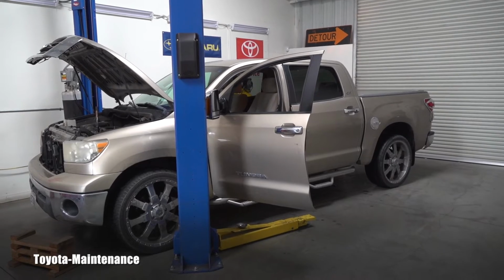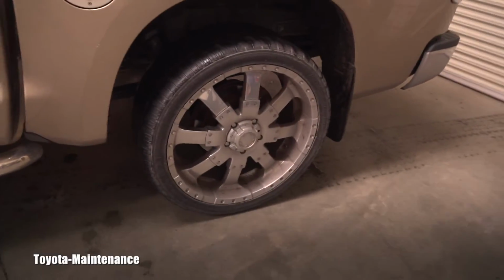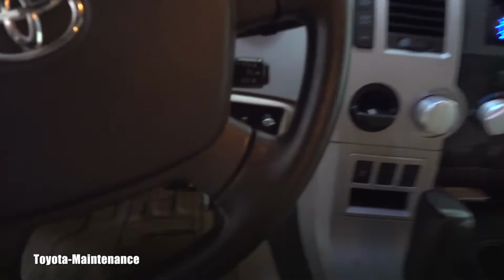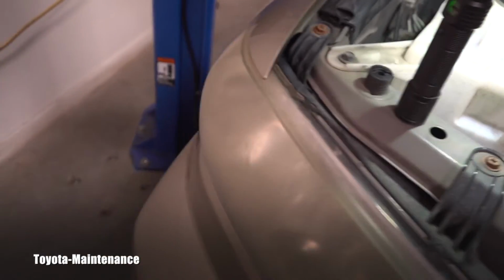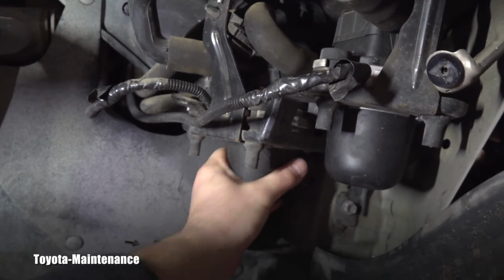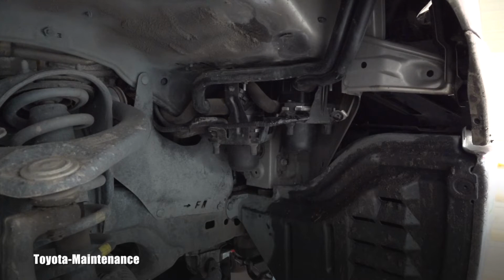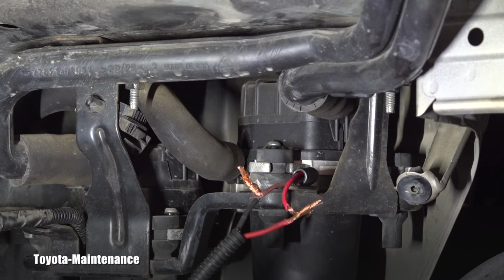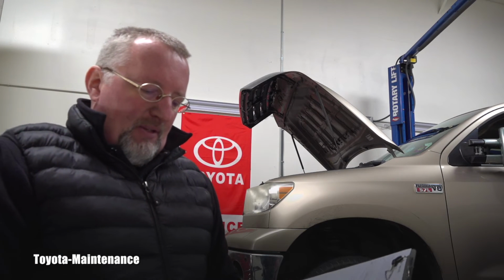Toyota Tundra code P0419 Secondary Air Injection System Relay B Circuit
Check engine light on 2007 Toyota Tundra SR5